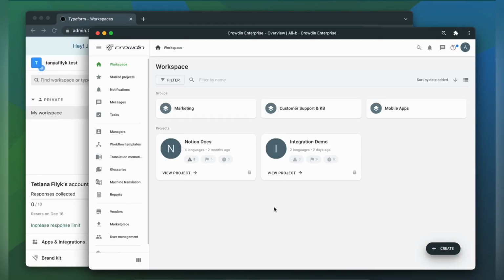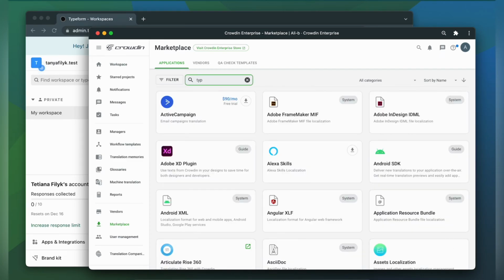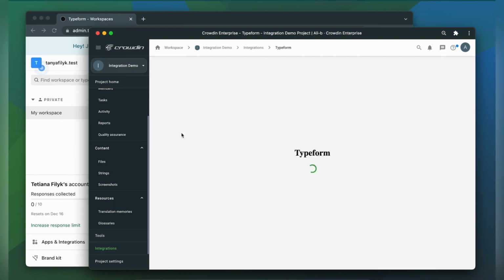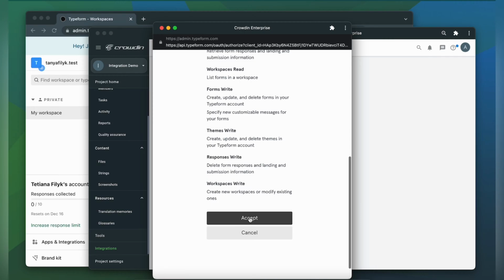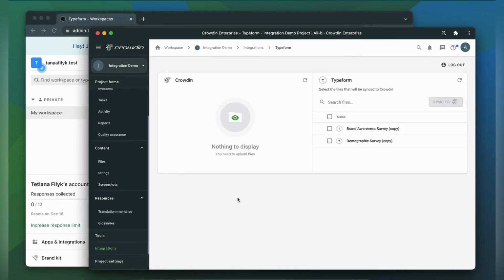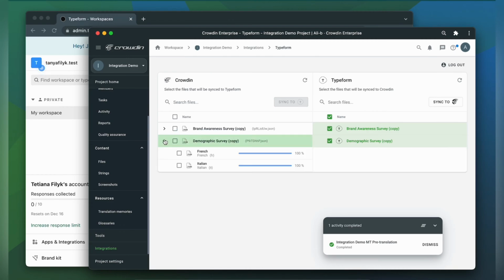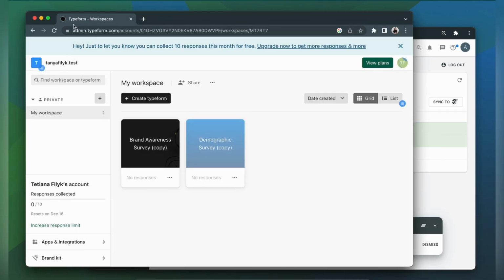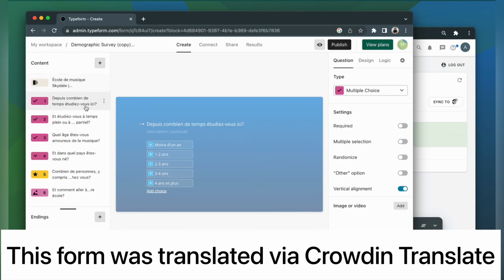Typeform Localization | A quick guide on how to translate Typeform forms with Crowdin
Learn how to localize Typeform with Crowdin in a simple way.

2) Click Install to start translating your content.

We have 24x7 tech support happy to help you get your forms multilingual.